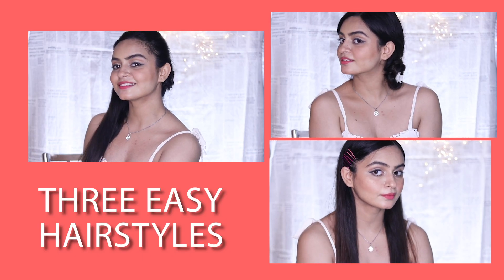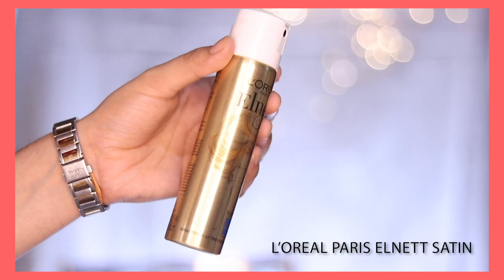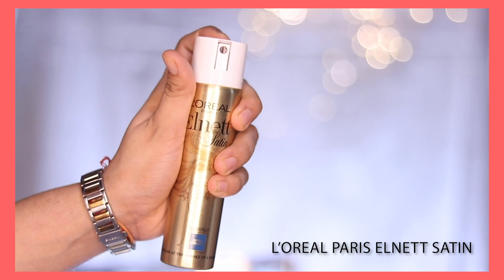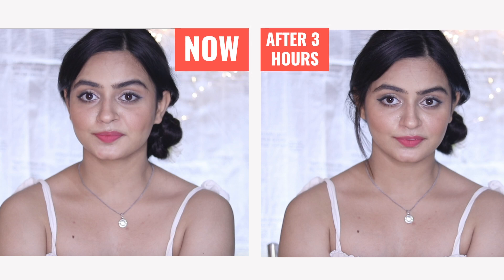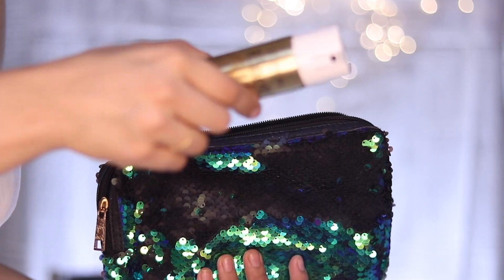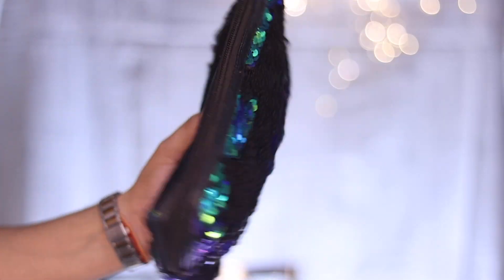EASY HAIRSTYLES for Thin Hair | NO HEAT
Here are some easy everyday hairstyles fir thin hair. Easy to do on everyday basis.